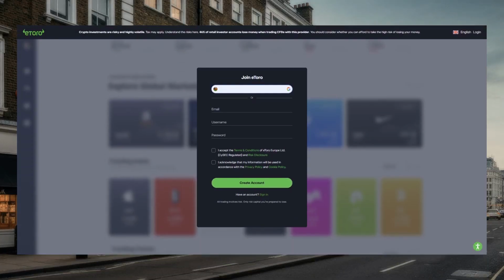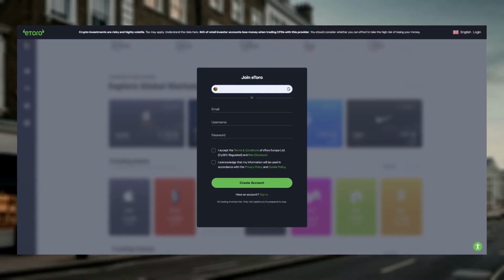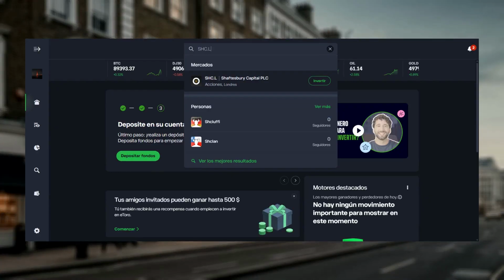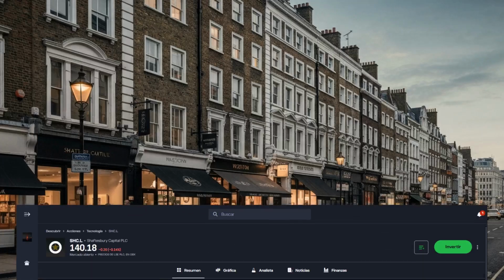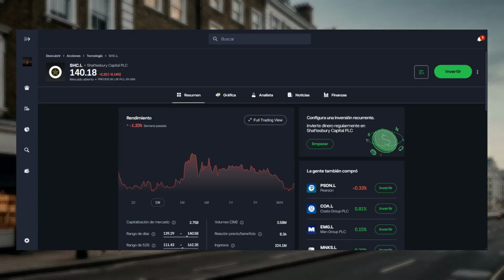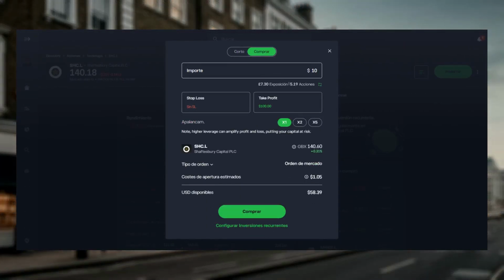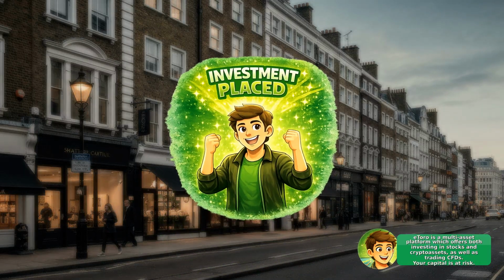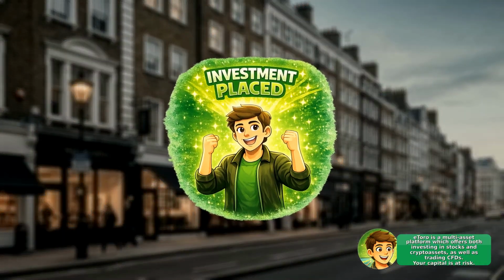How to Invest in Shaftesbury Capital PLC (SHC.L) Step by Step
Quick educational guide explaining how to buy shares of Shaftesbury Capital PLC on a broker platform.

Shaftesbury Capital PLC is a real estate investment company focused on urban retail and leisure properties in central London. It is listed on the London Stock Exchange and trades under the ticker SHC.L. This short video walks you through the basic steps to locate and place an order for SHC.L using a typical retail broker interface.

Steps covered: register an account with a broker, verify your identity, add funds to your account, search for the ticker SHC.L, confirm you have the correct Shaftesbury Capital PLC listing, choose an investment amount, review and confirm the order, and locate your new position in the portfolio.

Practical notes: verification usually requires an identity document and proof of address, and some platforms will ask you to top up your balance before allowing an order to go through. If the market is closed at the time you place a non-market order, the order will execute according to the broker’s rules when the market reopens.